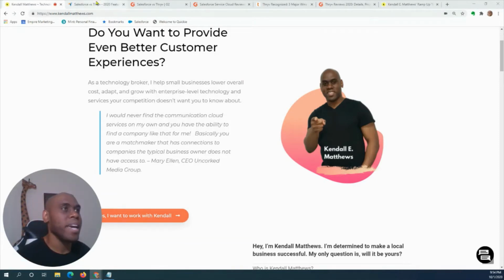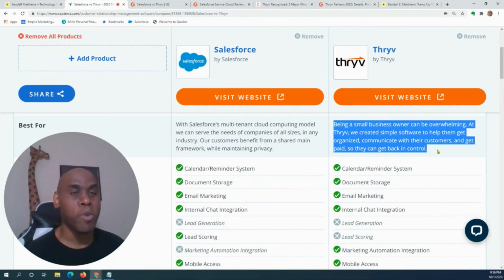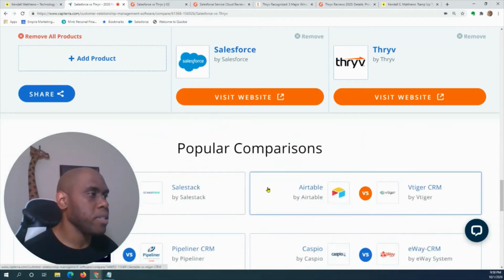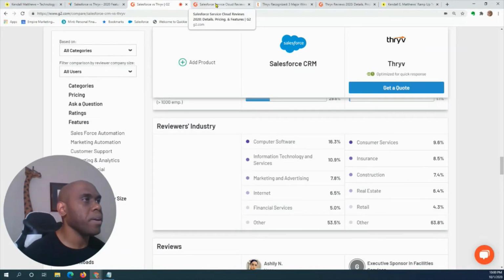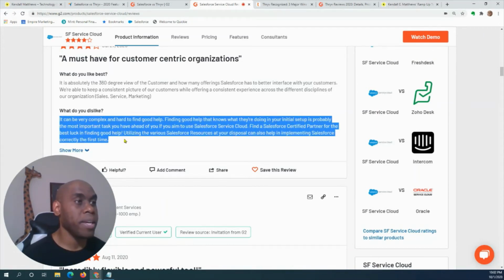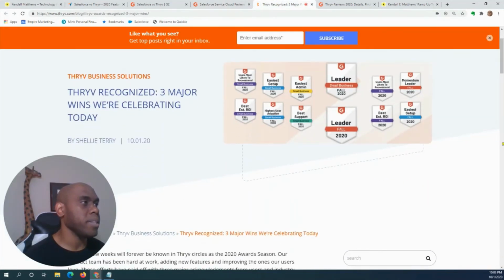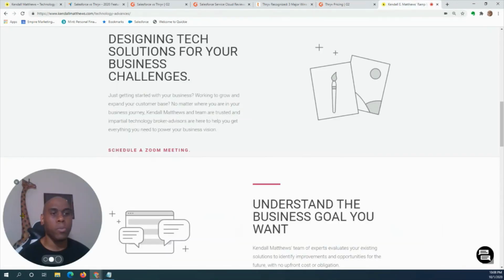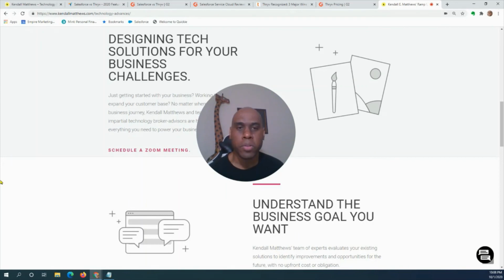Thryv VS Salesforce CRM Software Overview 2020 Fall Update | True Customer Reviews & Pricing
In this video, I compare customer breakdowns of Thryv software vs Salesforce CRM overview.

✔️100% Free ✔️ No Fluff ✔️ Live Support!

USEFUL:
📟 Compare multiple small business loan options at once (including SBA 7(a) with Fundera

☎️ Have SEO & PPC Done for You by the Neil Patel Digital Marketing Agency

My name is KendallMatthews. I am an independent business technology broker and advisor.

On this channel, I show service-based businesses how to scale and be more efficient using new technology, from unified AI tracking bots, POS systems to IVR phone cloud systems, and integrated digital marketing services.

GET RIGHT TO THE POINT 👀

Kendall Matthews' Presents What is Thryv Software vs Salesforce CRM?

Click times below To SKIP ahead

00:00 - Intro Thryv software vs Salesforce CRM
00:34 - Salesforce CRM vs Thryv Overview - Capterra
07:03 - Salesforce Overview - G2 Crowd
09:50 - Thryv Overview - G2 Crowd
15:09 - How Kendall Matthews' Team Helps Small Businesses